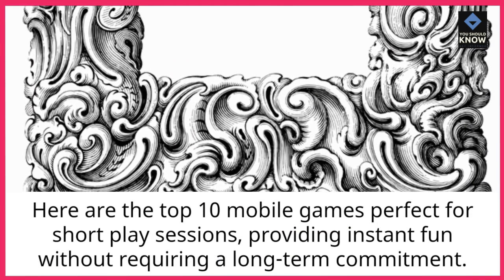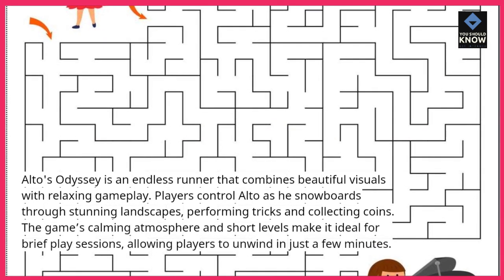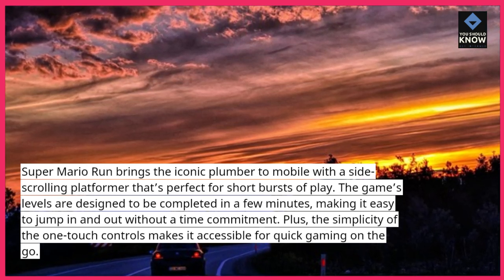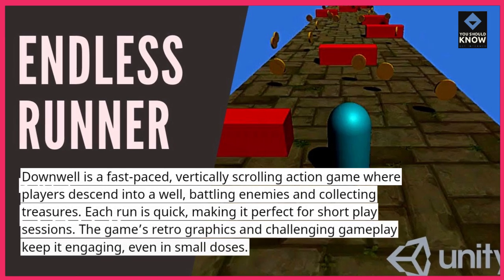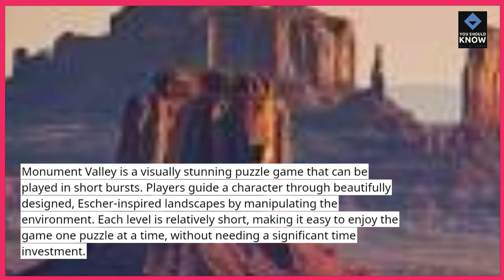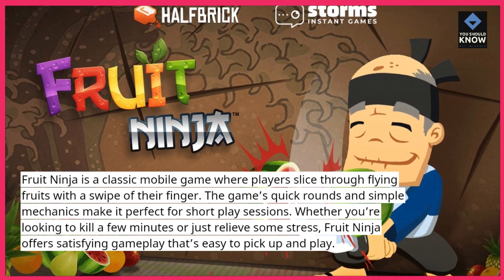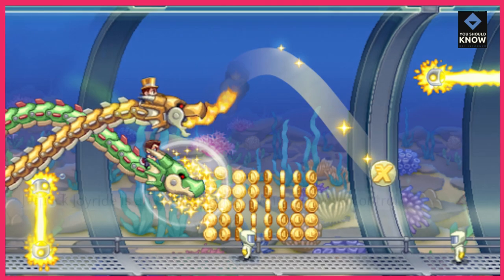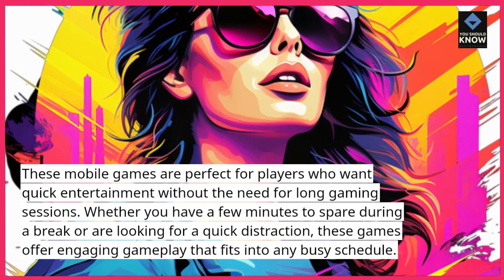Top 10 Mobile Games That Are Perfect for Short Play Sessions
Find quick fun with the top 10 mobile games perfect for short play sessions! These games are ideal for brief gaming breaks and on-the-go entertainment. Discover which mobile games are great for quick gameplay.